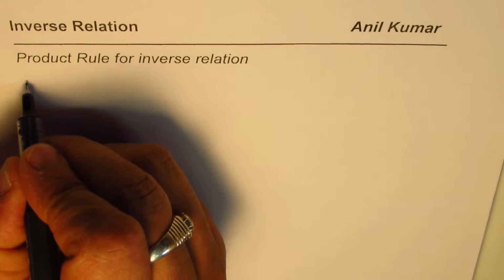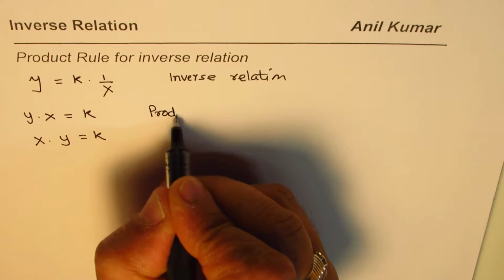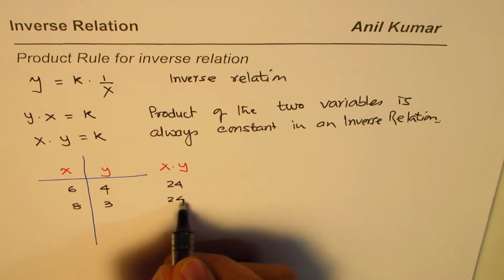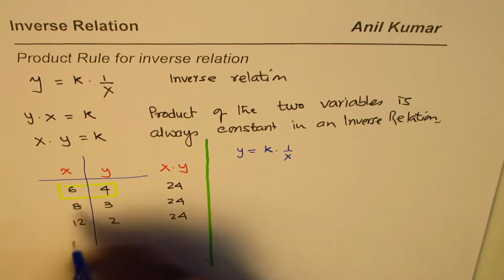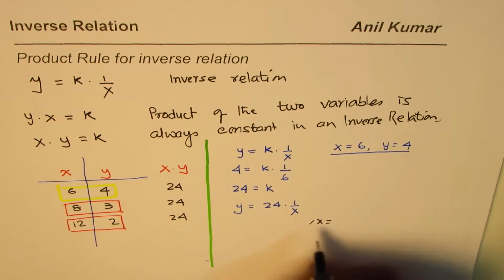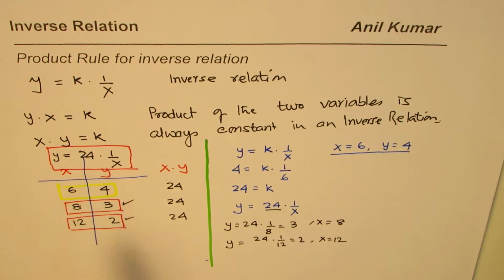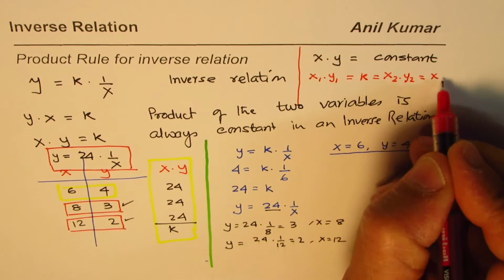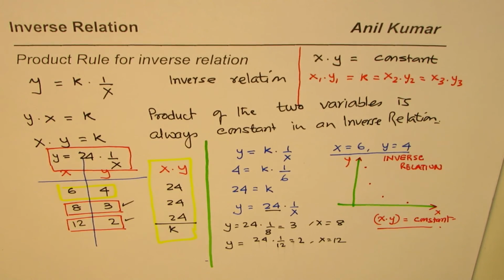Product Rule for Inverse Relation